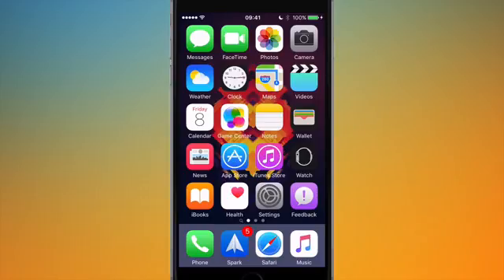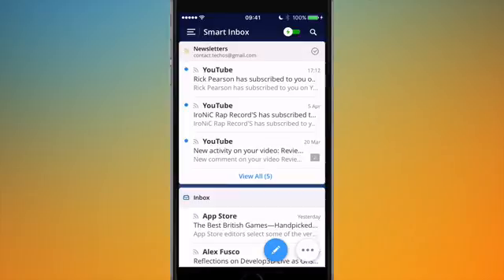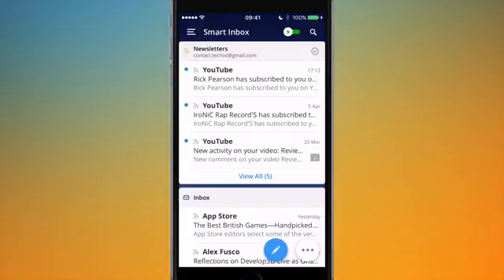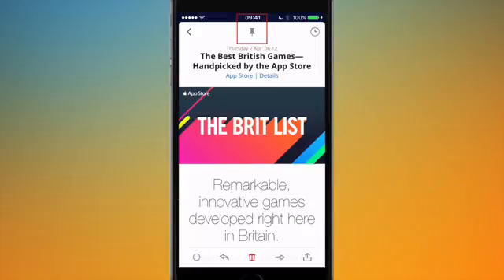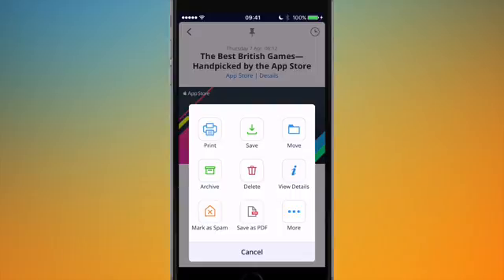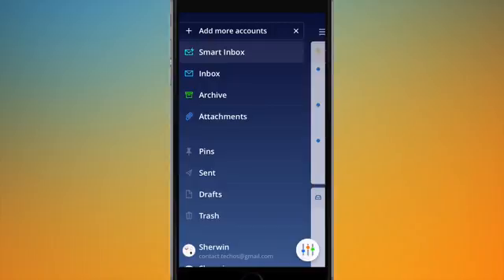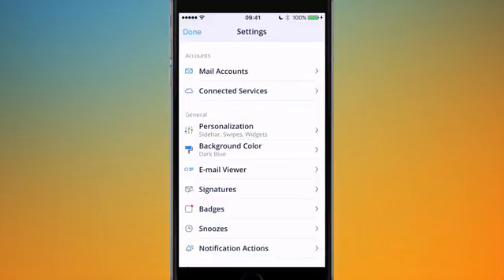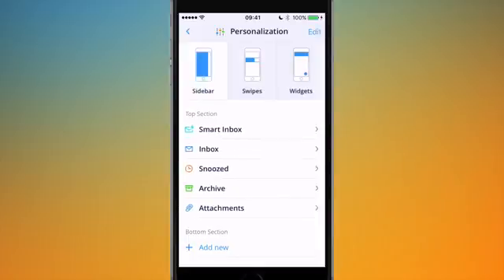'App of the Week!' - Spark Email Client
In this video, I review the email client 'Spark' by Readdle for the iPhone and iPad. It retails for Free in the App Store and there's also an Apple Watch app available.

Get in Touch with me if there's an App which you want reviewed in a video!